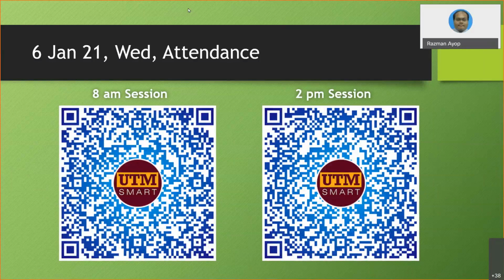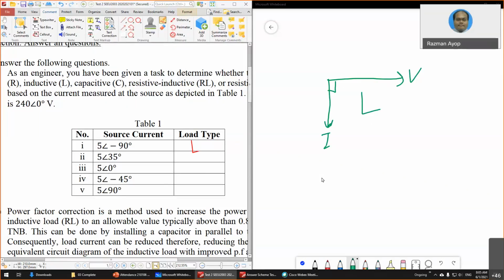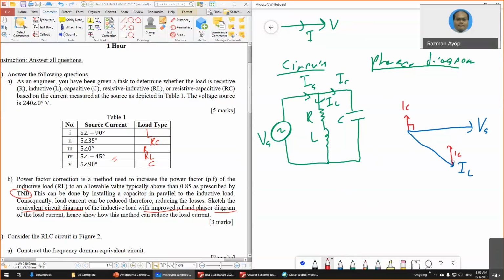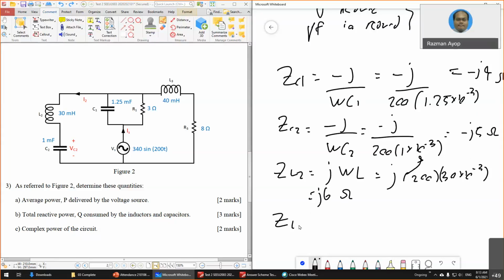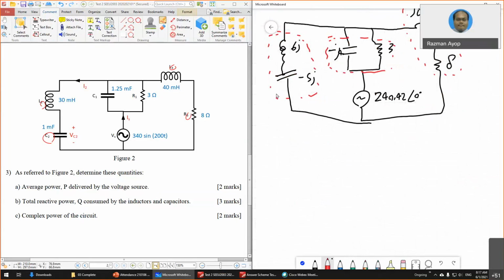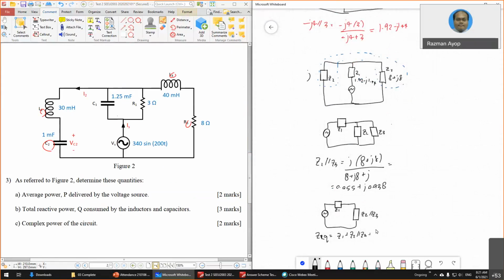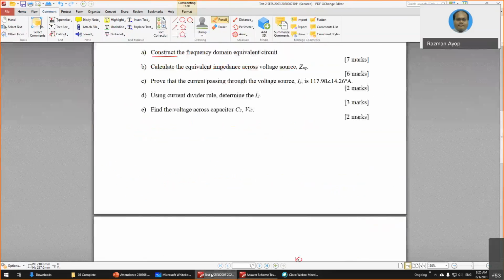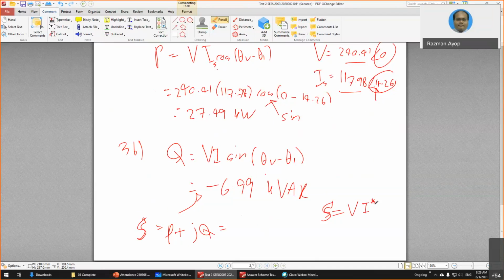20211 SEEU2003 Test 2 Discussion